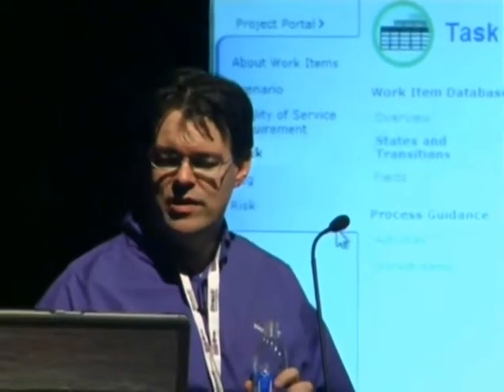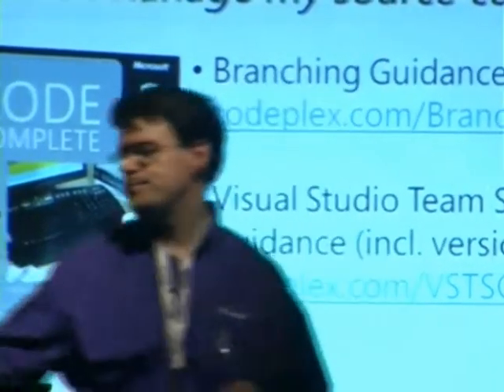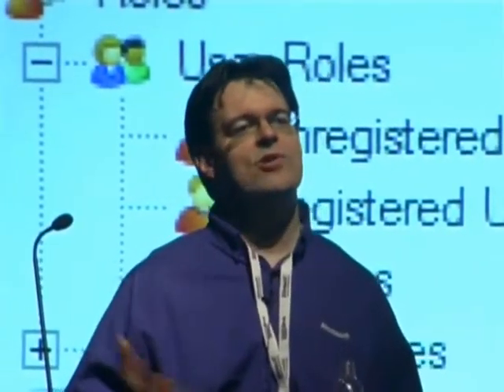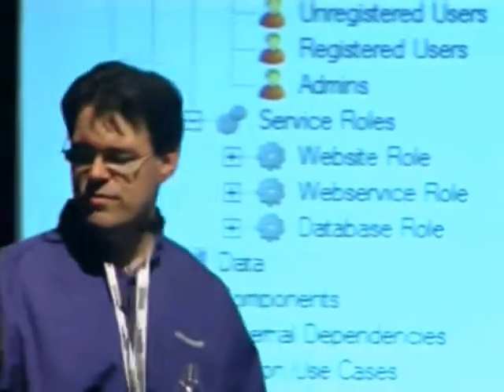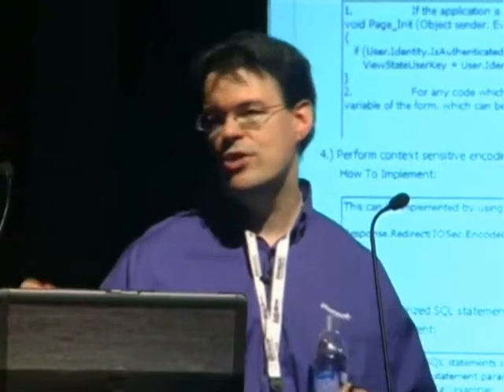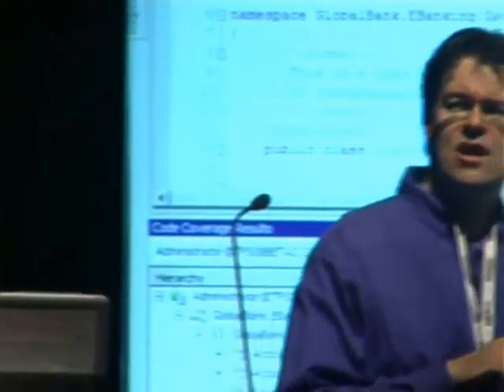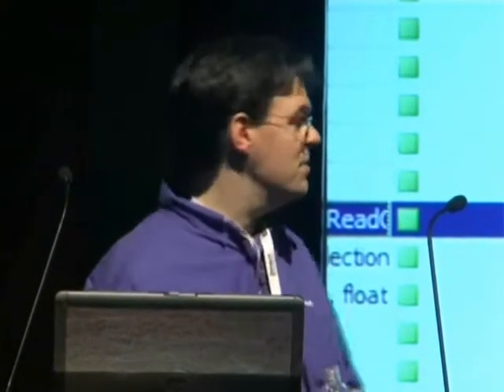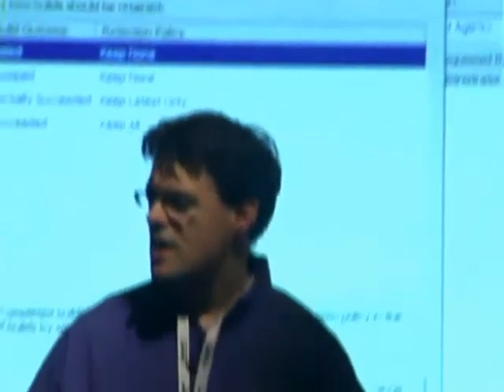Hone Your Coding Kung Fu with Best Practices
Speaker: Jean-Luc David

Do you find it challenging to deliver software projects on time? Do you spend a lot of time fixing bugs and defects in your code? In this session, you will learn how to effectively assess the maturity of your software development process. You will also learn about Agile and Formal development methodologies and how processes are implemented in Team System. You will also get an overview of applied concepts such as risk mitigation, process improvement, quality gates and on target estimation.